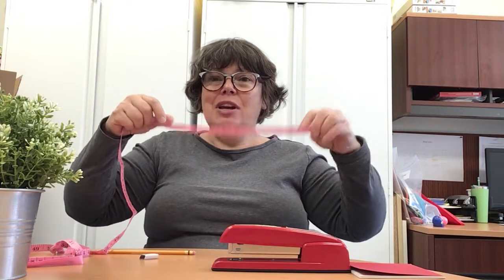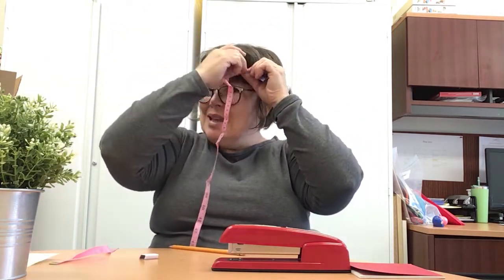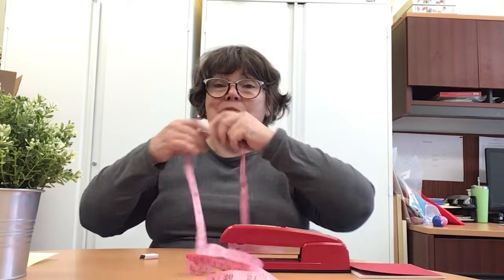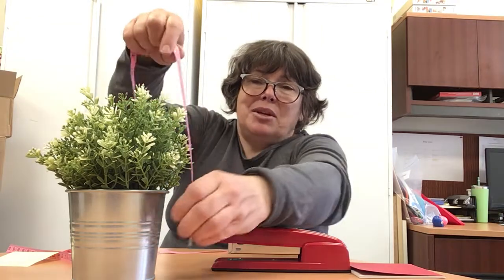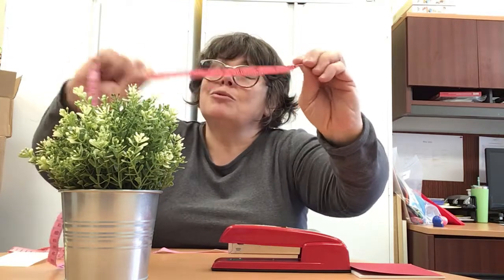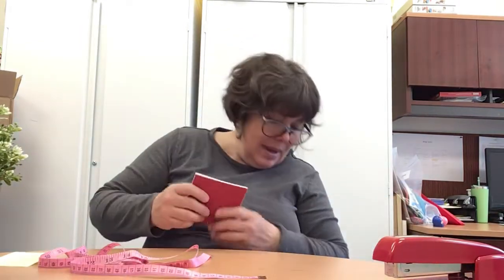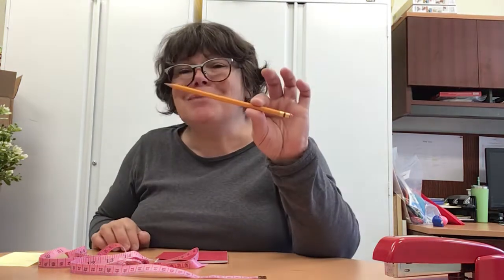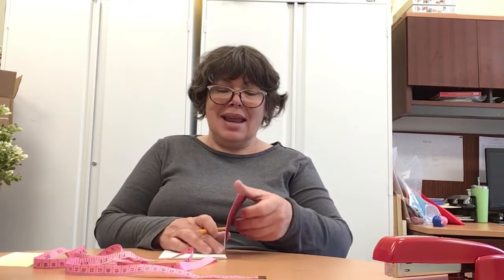Imagination Station June 2022 - Measuring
Join MC to learn about measuring!